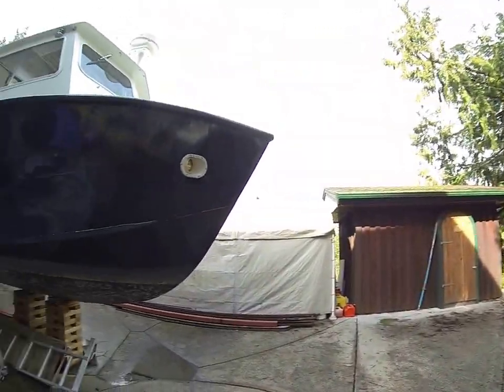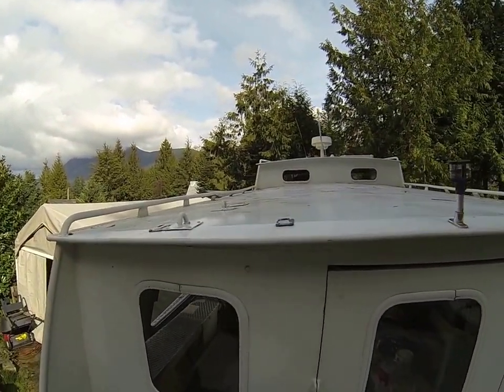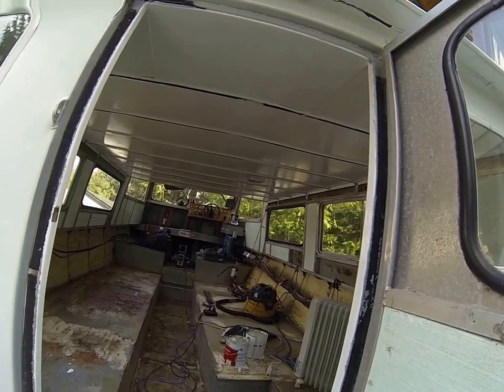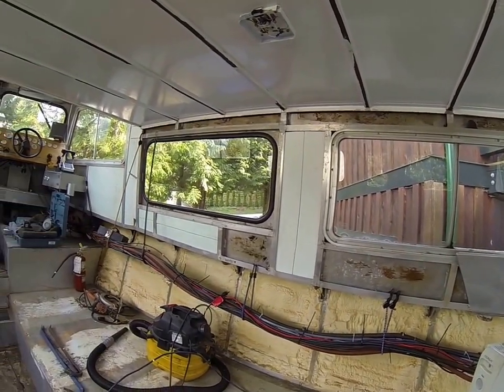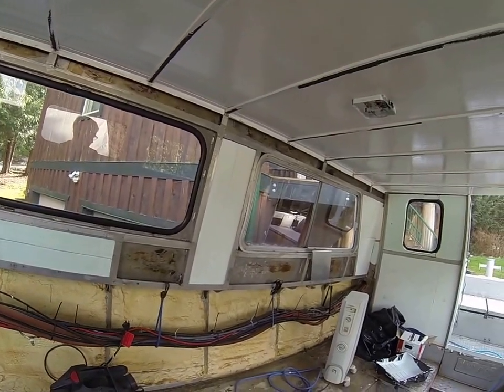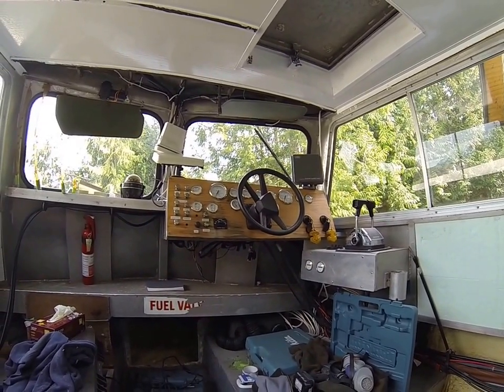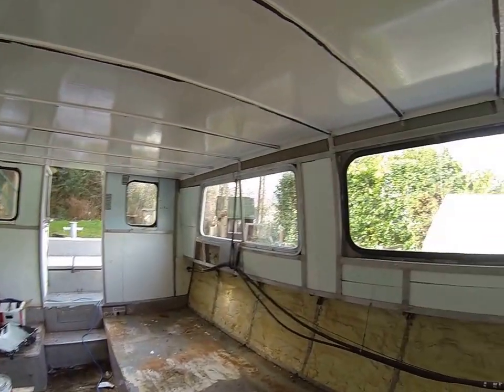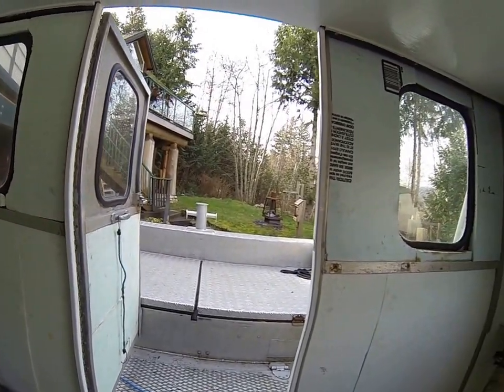28' Argo Crew/Taxi Boat Update - Part 1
Refit for all but drive train. For safety, structural, and cosmetic improvements.

Tear down nearly done.

Found:

Hull, cabin walls, and cabin ceiling foam filled/insulated. Longitudinal structural members in hull walls (within foam) but going to add hull stiffeners (double as rub rails) outside to make better.